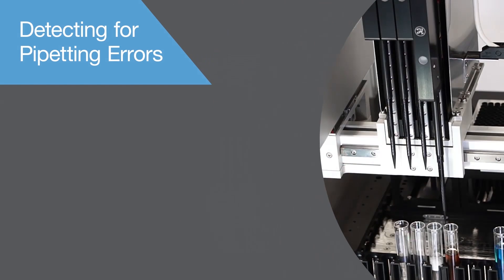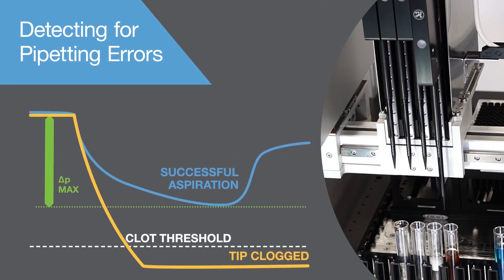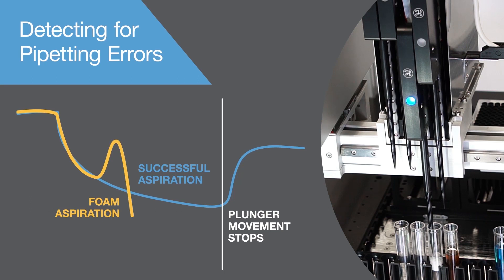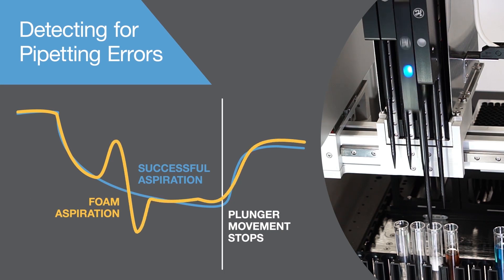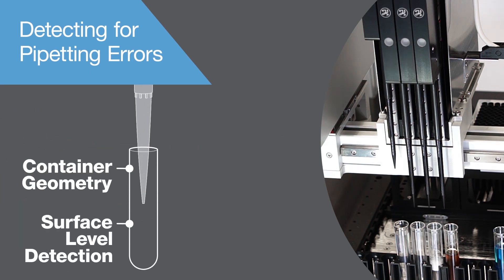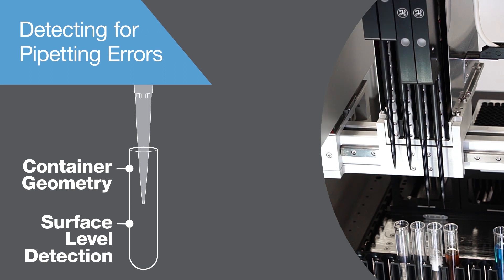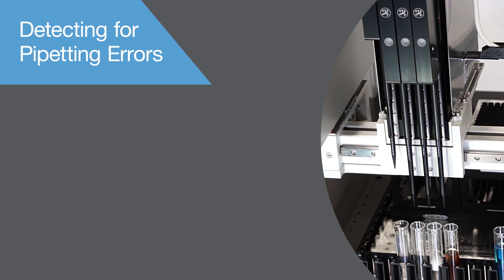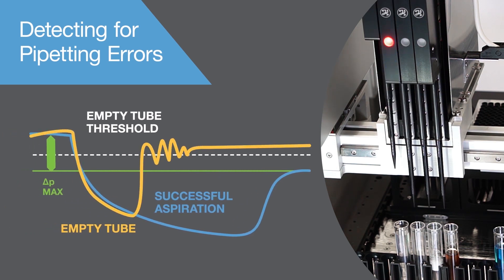On-Board Pipetting Intelligence: Hamilton ZEUS Pipette Channels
Automation engineers looking to integrate pipetting components have traditionally had to invest significant effort into developing algorithms to coordinate a myriad of factors.

To address these project risks, Hamilton designed the ZEUS pipetting family with on-board intelligence for industry-leading precision and accuracy.